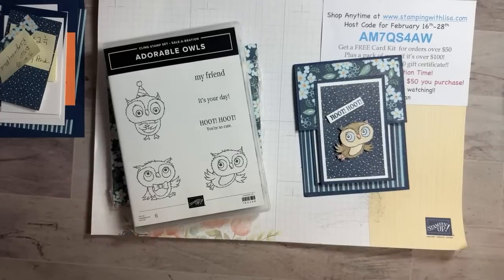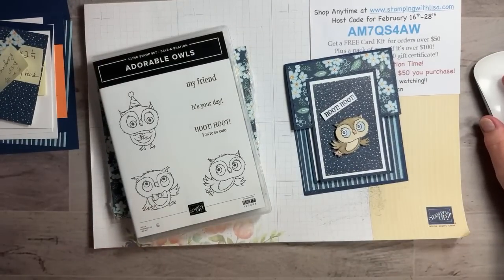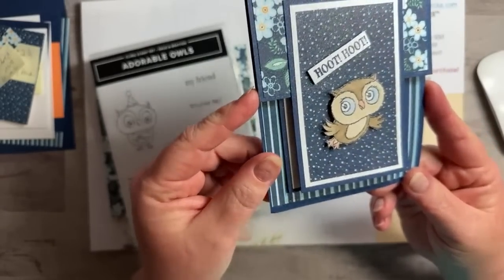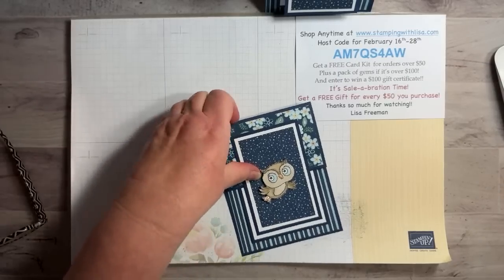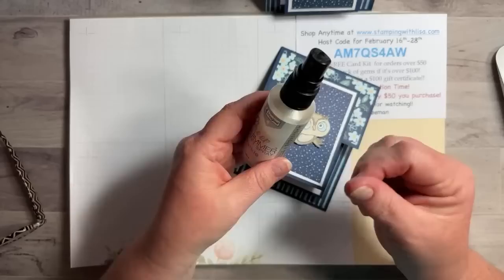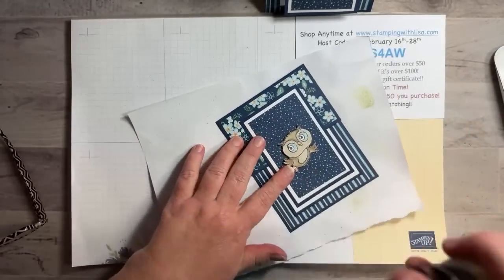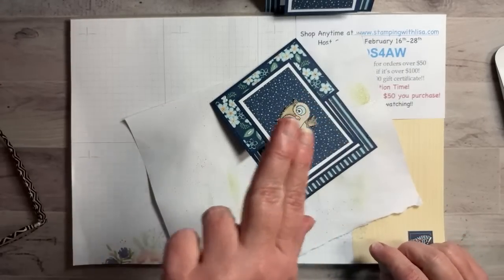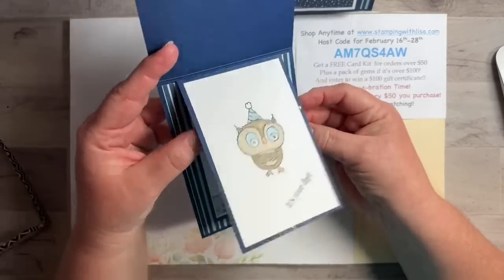🦉 Double Flap Fun Fold Owl Card with Regency Park DSP!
In this video, I will show  you how to create this adorable card using the Adorable Owl set from the Stampin Up sale-abration mini and the Regency Park designer series paper from Stampin UP!

WALMART!